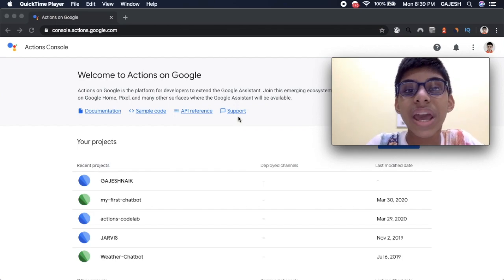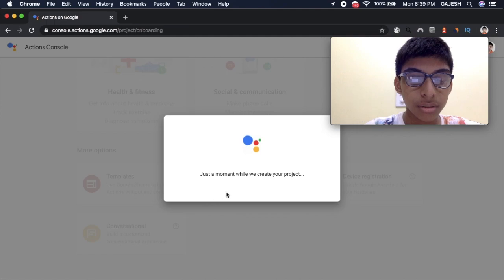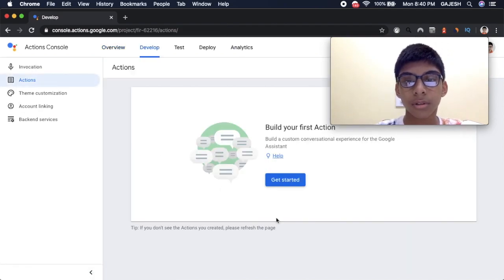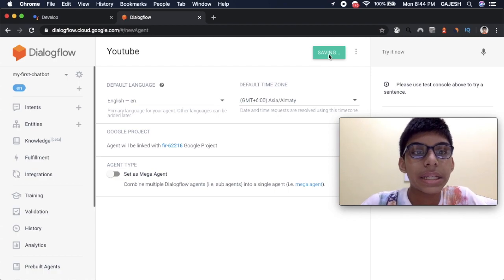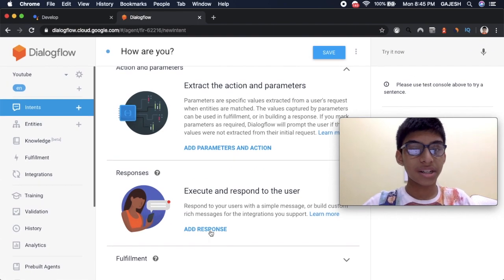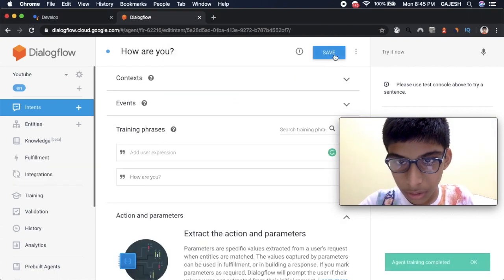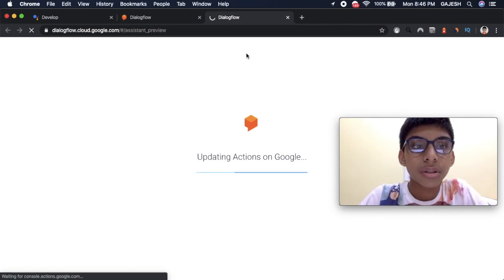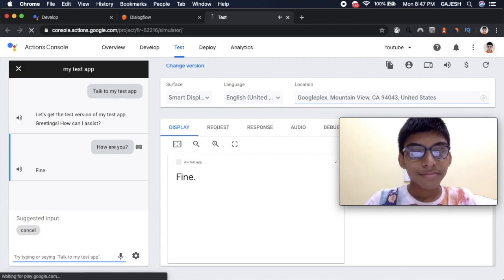How to create a Google Action from Scratch - Actions on Google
Are you irritated by looking at ads on the website? Use Brave Browser which contains a built-in Adblocker
📚BOOK FOR FREE 📚
DOWNLOAD LINKS BELOW BASED ON TOPICS:

2.📚Python Machine Learning: Machine Learning and Deep Learning with Python, scikit-learn, and TensorFlow 2, 3rd Edition
3.📚Deep Learning: A Comprehensive Guide to Python Coding and Programming Machine Learning and Neural Networks for Data Analysis
4.📚Python Programming: 2 Books in 1: Python for Data Analysis and Science with Big Data Analysis, Statistics and Machine Learning
5.📚Python: 2 Books in 1. Python and Machine Learning for Beginners. The Ultimate Guide from Beginners to Expert Concepts
6.📚Hands-On Machine Learning with Scikit-Learn, Keras, and TensorFlow: Concepts, Tools, and Techniques to Build Intelligent Systems

📚Python📚
1.📚Learn Python in One Day and Learn It Well: Python for Beginners with Hands-on Project. The only book you need to start coding in Python immediately
3. 📚Python Programming. Python Programming for Beginners, Python Programming for Intermediates
4. 📚Python Programming for the Absolute Beginner
5. 📚Python Tricks: A Buffet of Awesome Python Features

📚Artificial Intelligence with Python📚
1.📚Artificial Intelligence with Python: A Comprehensive Guide to Building Intelligent Apps for Python Beginners and Developers
2.📚Python: Advanced Guide to Artificial Intelligence: Expert machine learning systems and intelligent agents using Python
3.📚Python Artificial Intelligence Projects for Beginners: Get up and running with Artificial Intelligence using 8 smart and exciting AI applications

📚Data Science📚
1. 📚 Python Data Science Handbook: Essential Tools for Working with Data
2. 📚Hands-On Data Science and Python Machine Learning
3. 📚Data Science: 2 Books in 1: Python Programming & Python for Data Science, The Ultimate Guide to Learn Machine Learning and Predictive Analytics from Scratch with Hands-On Projects
4. 📚Data Science For Dummies (For Dummies (Computers))
How to make an action
how to create an action
how to build an action
How to make a google assistance chatbot
How to create a google assistance chatbot
how to make an Action on Google
How to create a Google Action